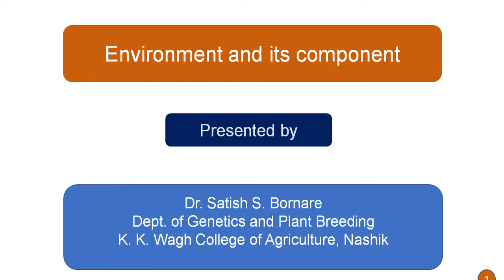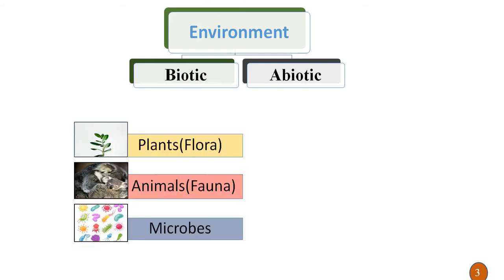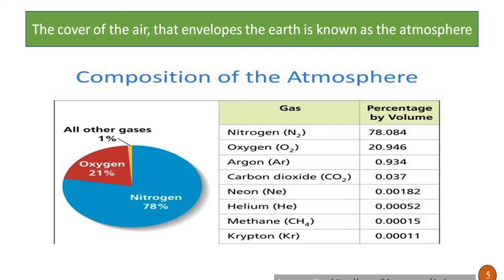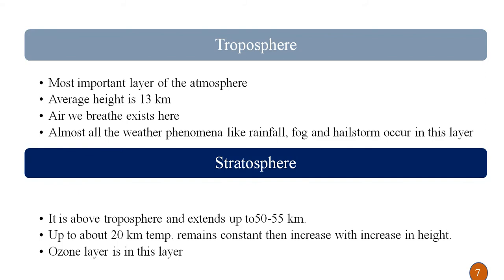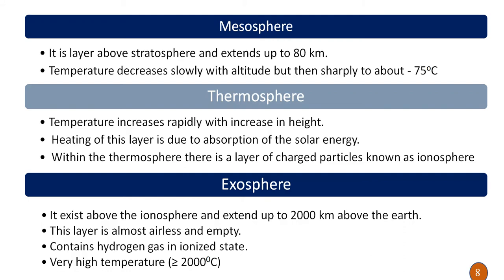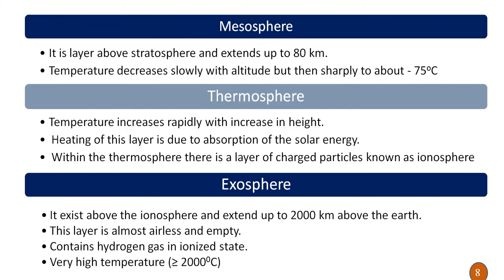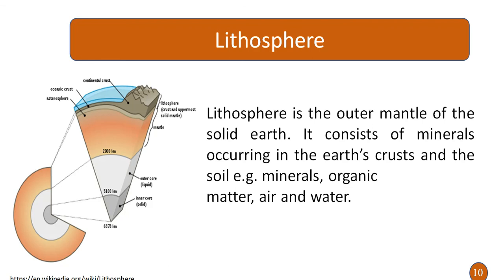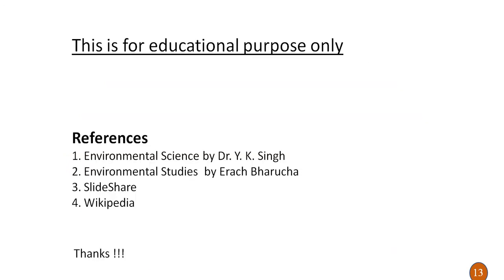Environment and its Component by Dr. S. S. Bornare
This video details every aspect of Environment and its Component